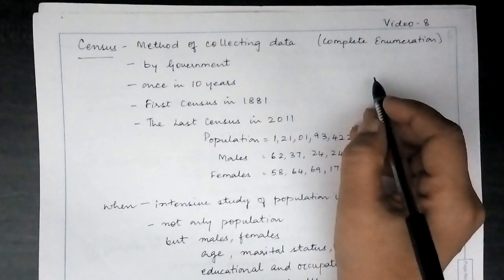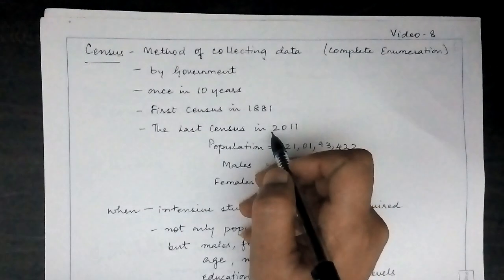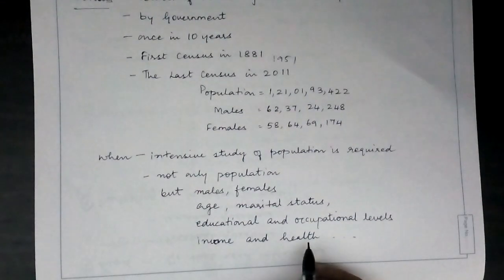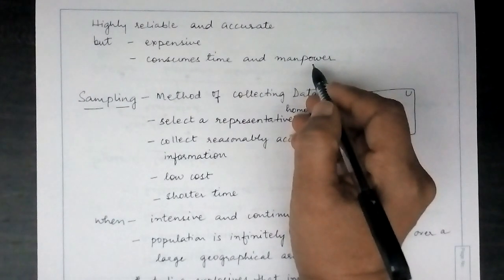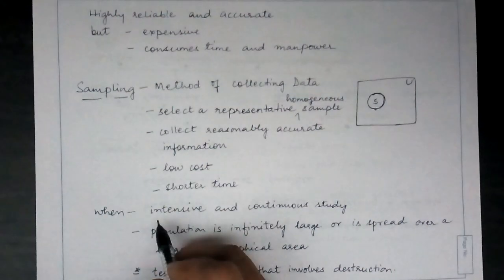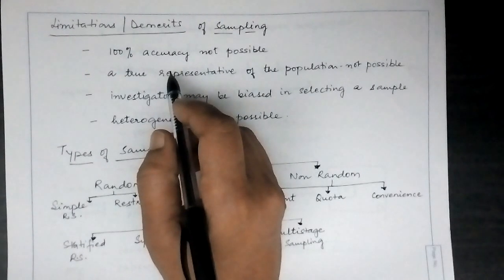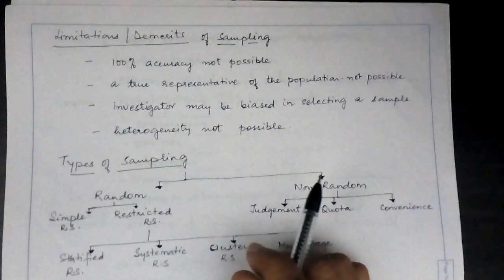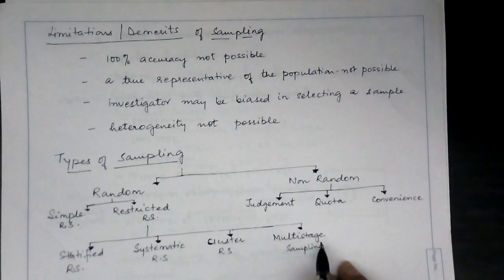XI Statistics for Economics #8//Census and sampling method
Census method of collecting data
Sampling method